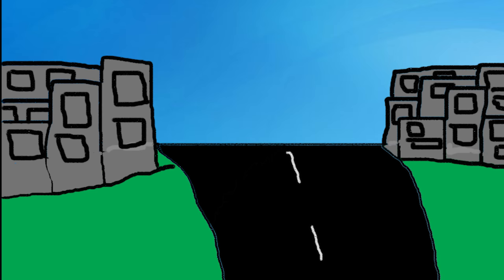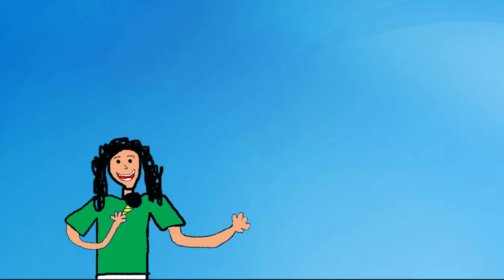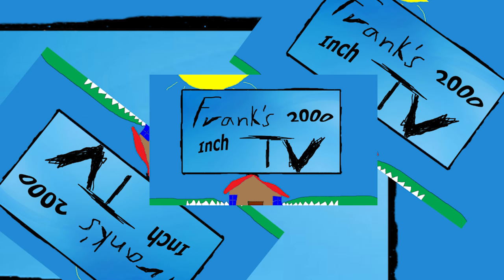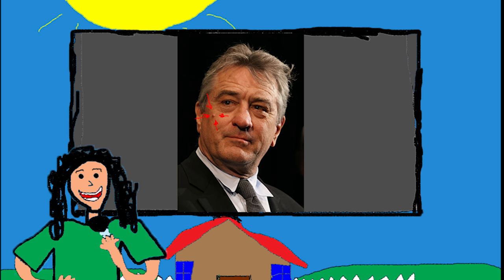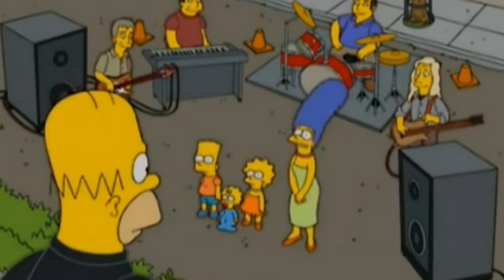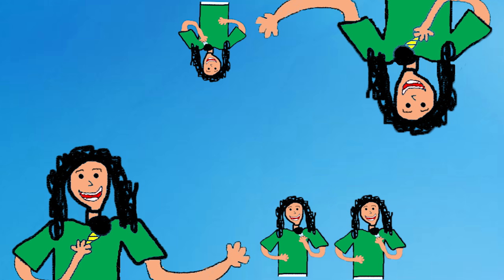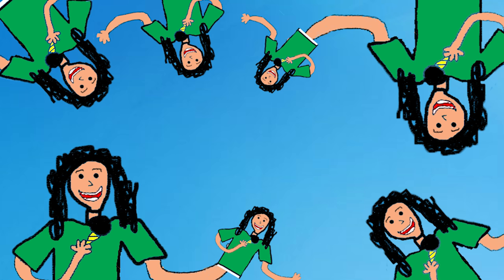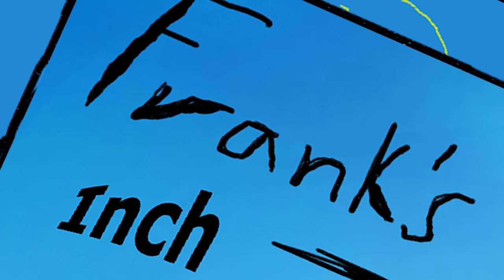Weird Al Yankovic's Frank's 2000 Inch TV | Animatic Music Video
So this is an animated music video of a song that was made by Weird All. NO COPYRIGHT is intended by this video. This is a fan made project.

also a minecraft video will have to wait because i have injured my hand so... yeah...enjoy.